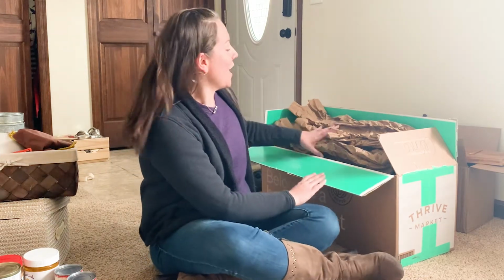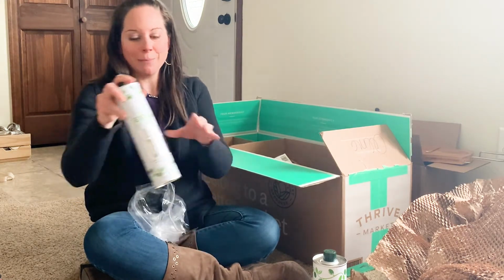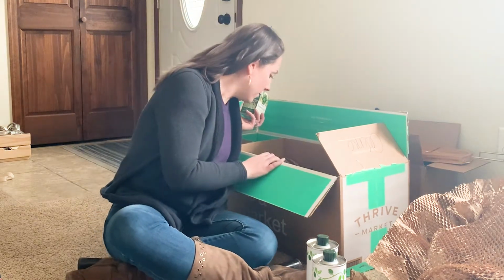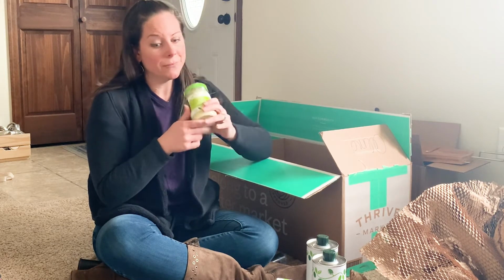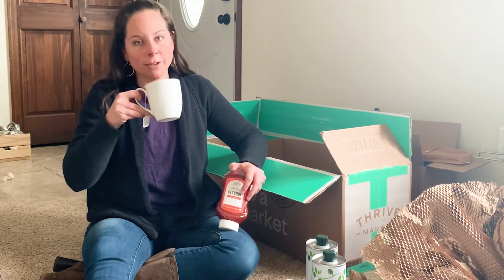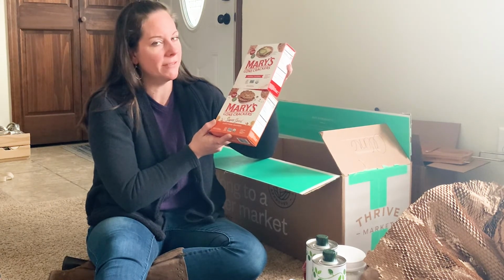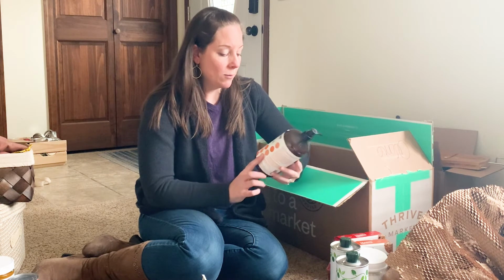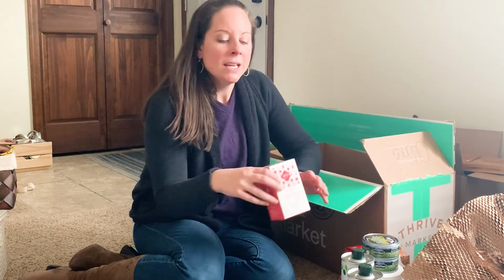April 2022 Thrive Market Haul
Join me as I share our latest grocery haul from Thrive Market.

👋 If you're new here, WELCOME! I'm so glad you're here! My name is Amanda Willis, and I empower families to wellness authentically through Biblically rooted principles. I share more about what this channel is about

I would love to know who YOU are! Please say, "Hi" in the comments. I read every one of them.

Other free pdf downloads:
5 Tips for Relieving Painful Periods Naturally